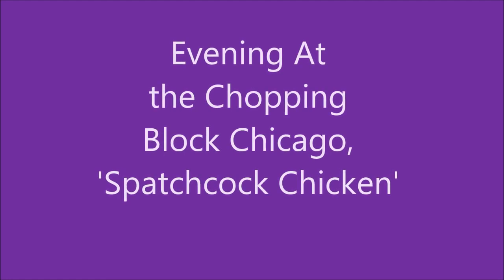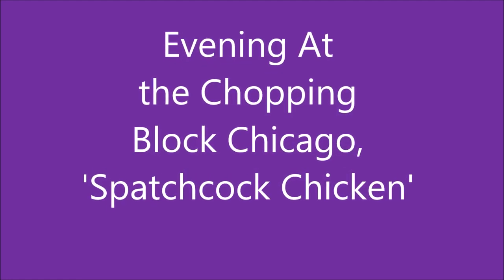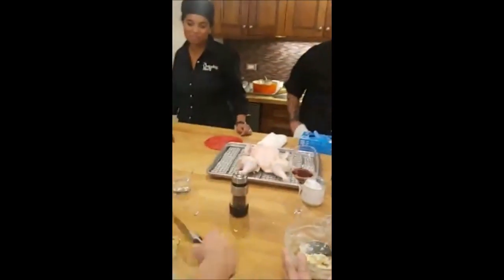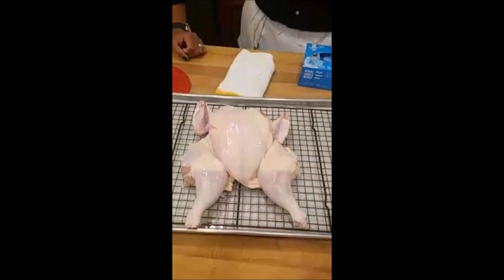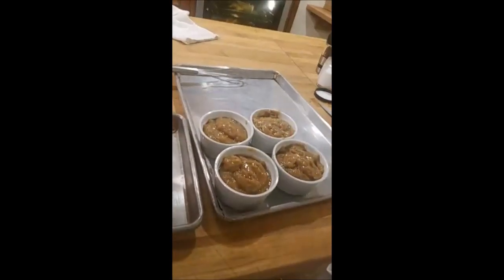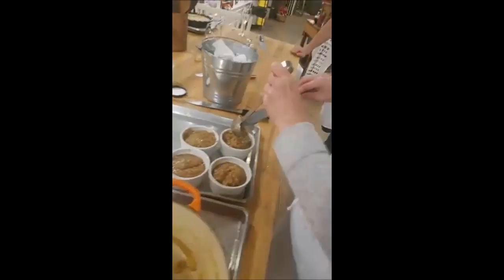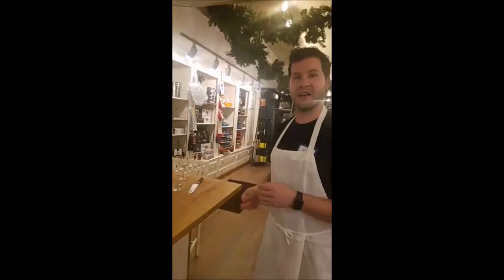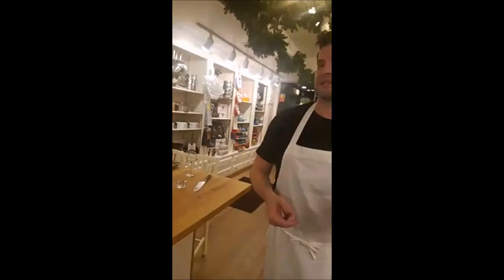The Chopping Block Cooking School Taught Me How to Cook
The Chopping Block Cooking School was a fun soiree out with friends. After being in Chicago Coronavirus quarantine, I'm ready for a fun evening again at the Chopping Block Chicago Cooking School

On my channel you will learn live mindfully, self care for wellbeing and transformative weight loss. Plus how to prepare delicious gourmet foods, health/wellness and living a healthy lifestyle without dieting.

I love empowering high achieving women over 50 that are holistically oriented but need to lose some weight to reduce her risk of disease. You owe it to yourself to LOOK GOOD + FEEL GOOD.

Whatever stage of life you are in ~ I am here for YOU!

I blog weekly on living a chic lifestyle and wellbeing for the woman who is ready to feel good in her skin

Stay Beautiful and Healthy!
Milan